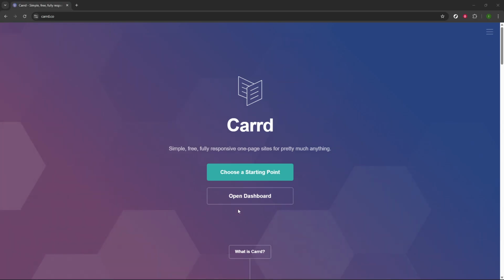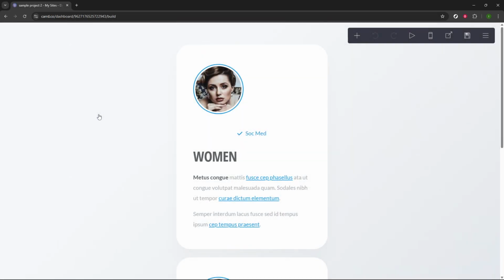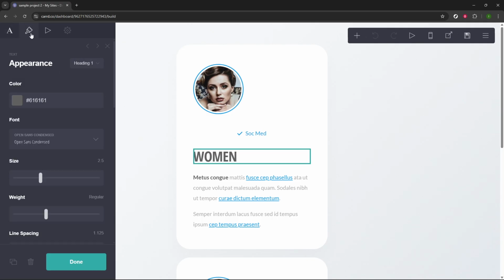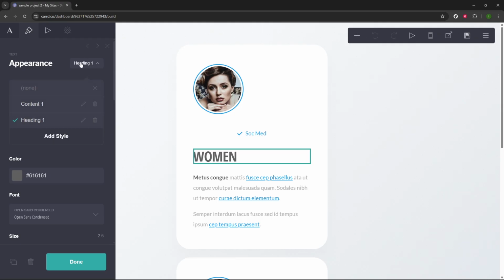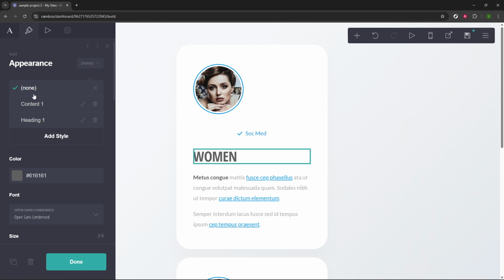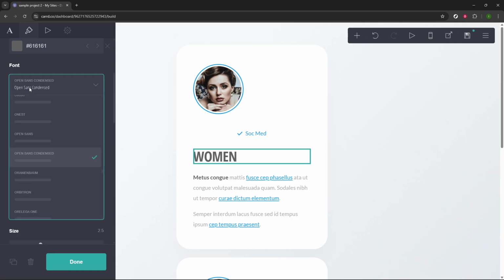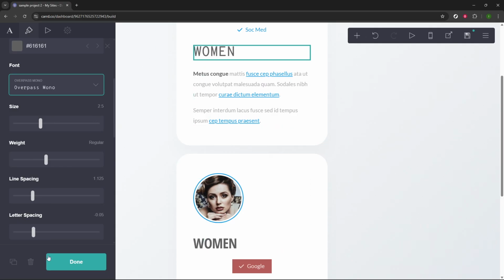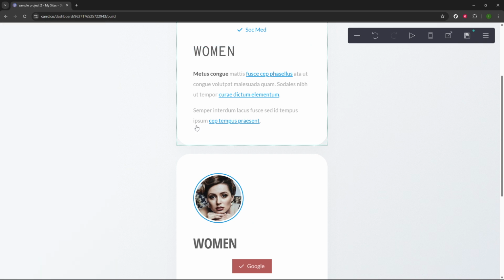How To Change The Text Font For One Element In Carrd (2026 Guide)